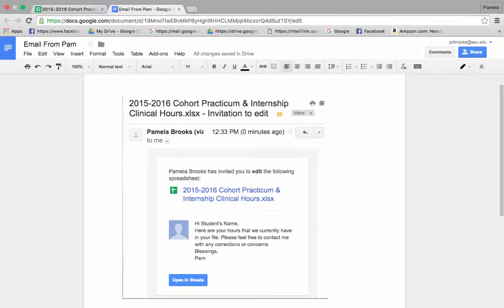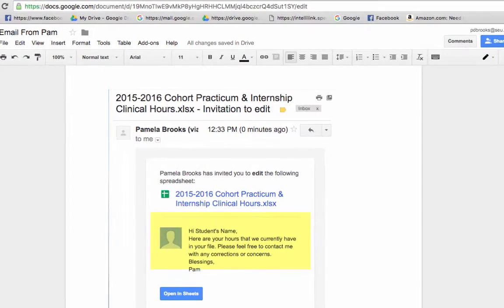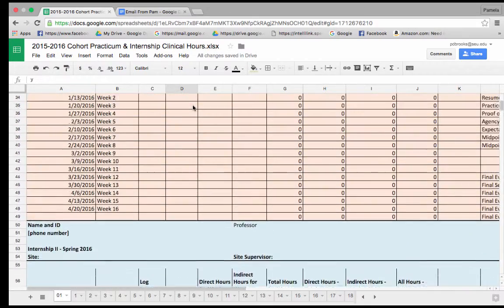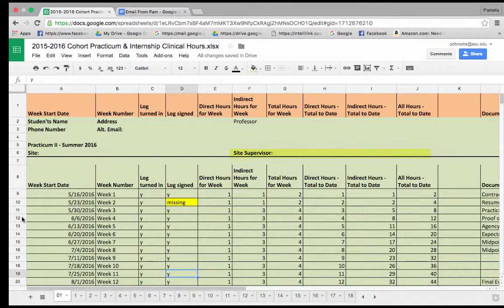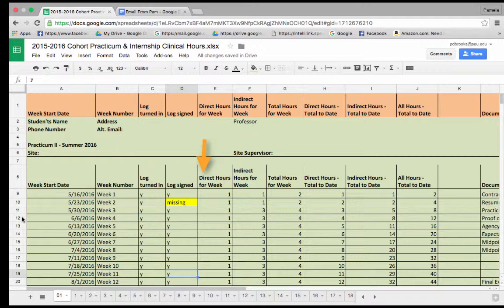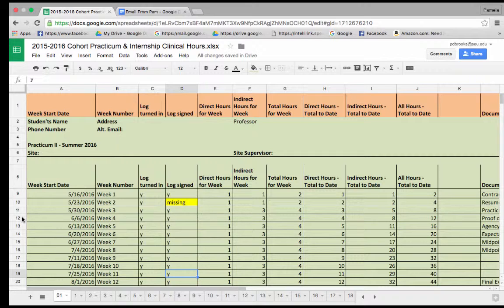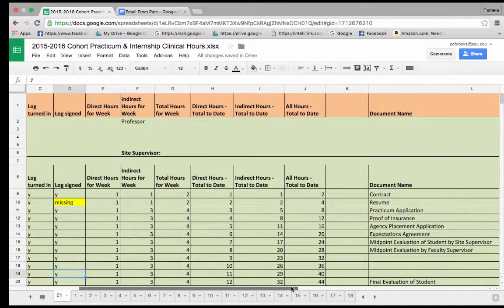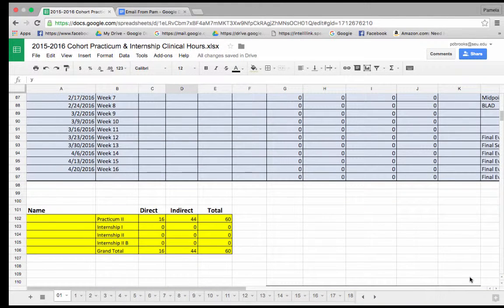Clinical Hours Spreadsheet Training